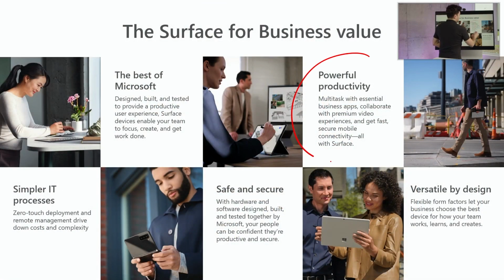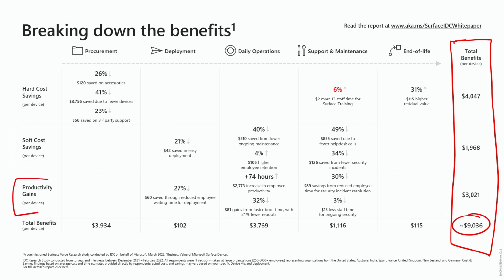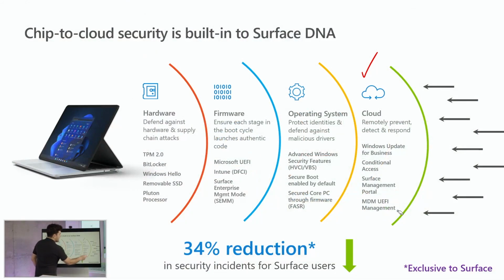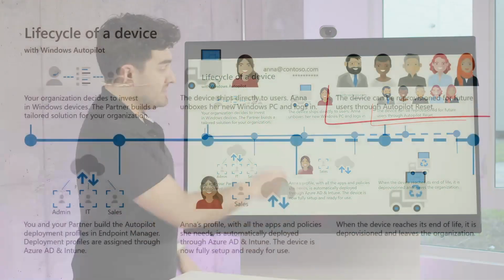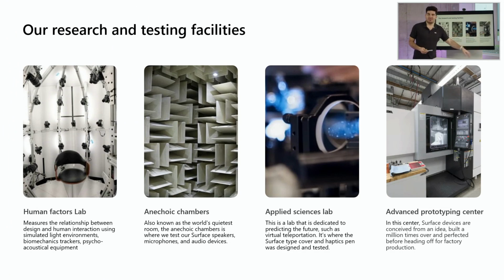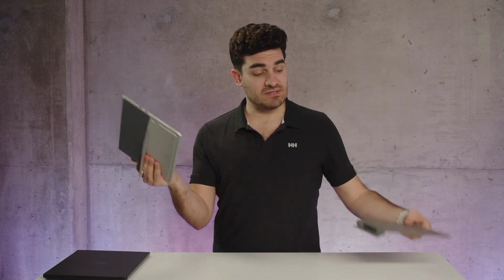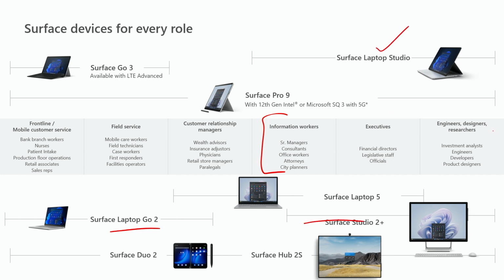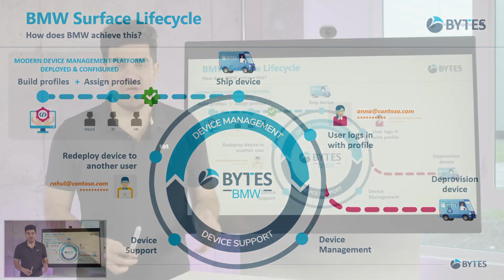Streamline Your Operations with Surface & Bytes - Microsoft Surface Virtual Event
Tune into our latest deep dive webinar introducing the new Surface Pro 9 and Surface Laptop 5 and discusses how Surface breaks from convention to address current challenges and provides integrated hardware and software experiences to be able to do more with less. Key areas covered include how the Surface devices provide significant value to both users and business decision makers, commitments Surface has made to sustainability and security and the roadmap for further improvements. The webinar also covered Bytes' professional services including Bytes Managed Workspace and DaaS (Device as a Service) offerings.